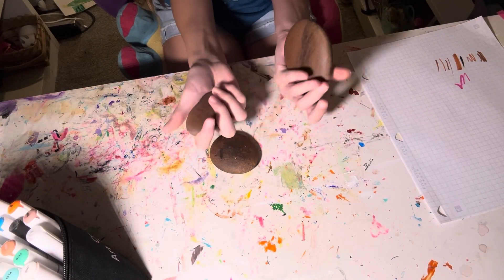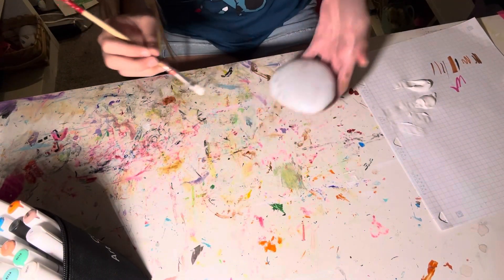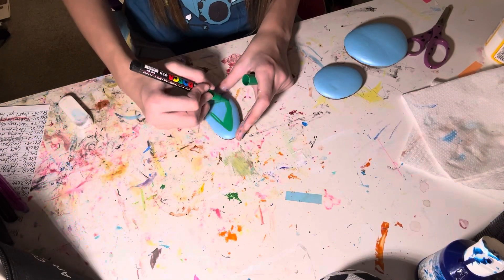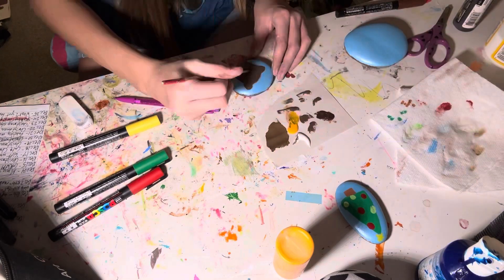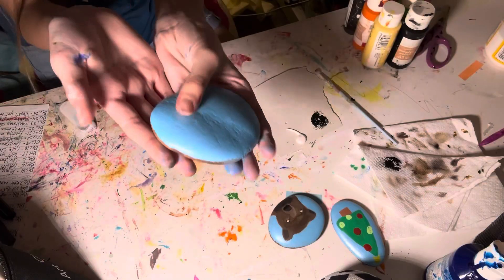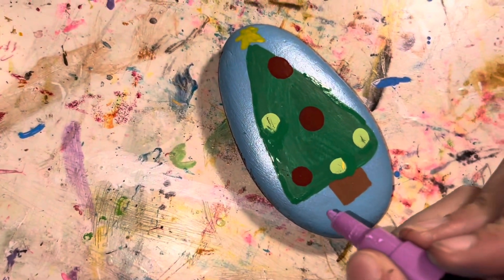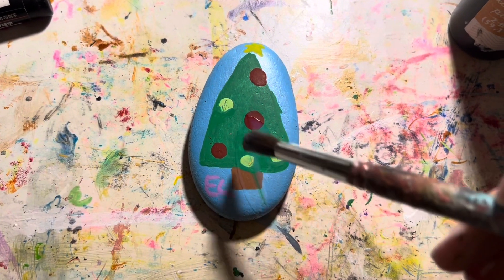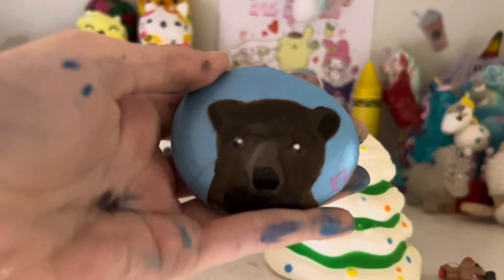PIANTING THE CUTEST ROCKS! (Day 8)